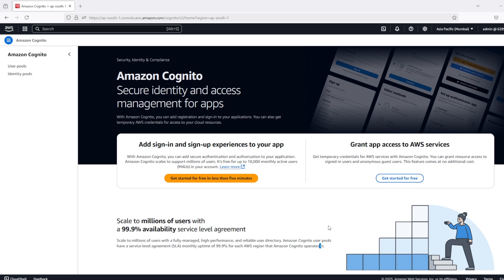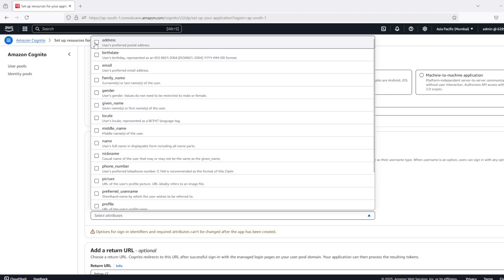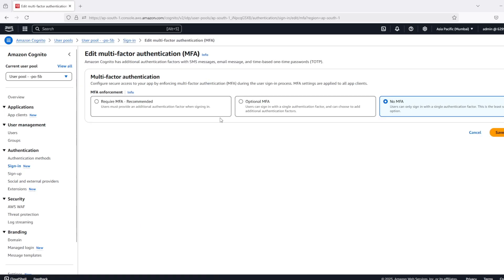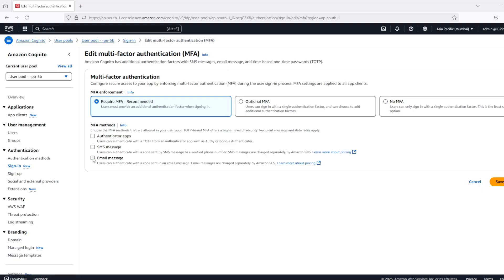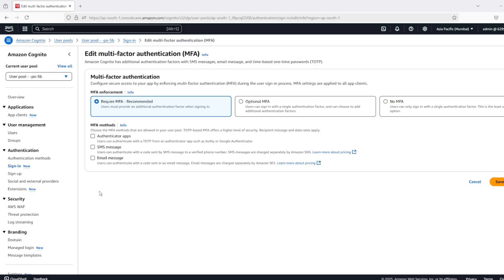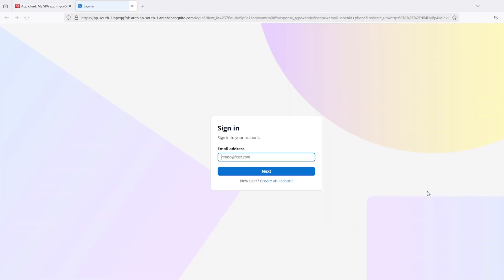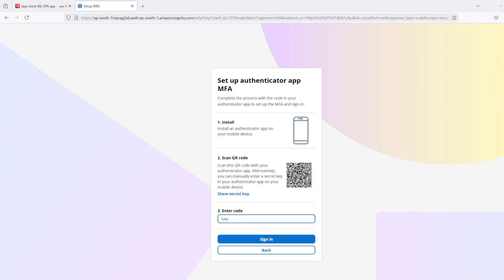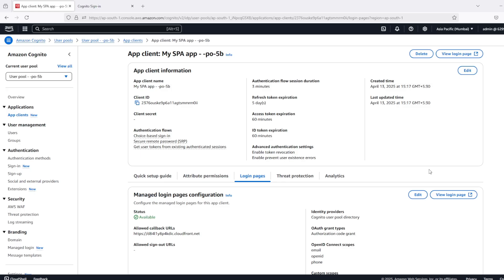How To Enable MFA in AWS Cognito Managed Login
How To Enable MFA (Multi Factor Authentication) in AWS  Cognito Managed Login